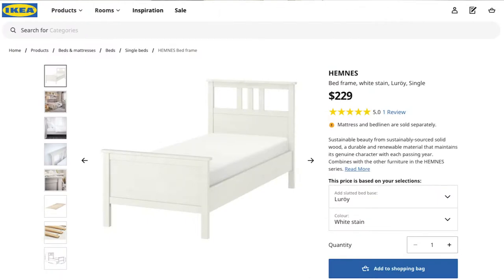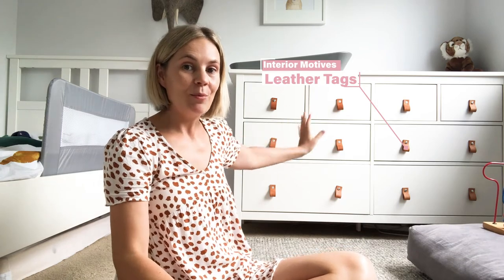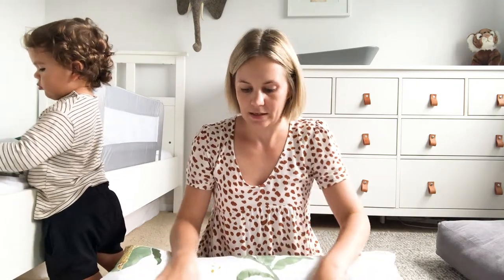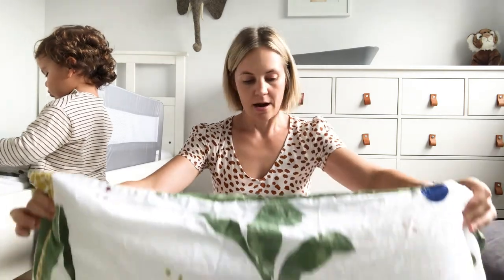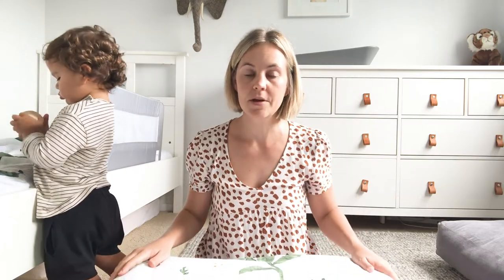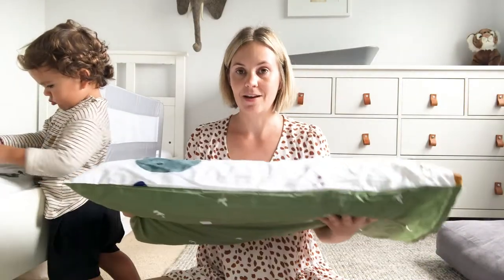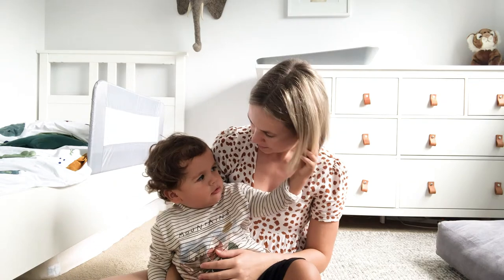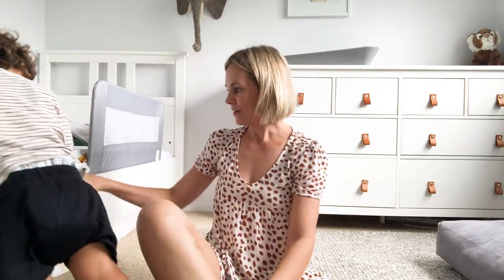From Cot to Big Boy Bed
In this video we share how and why we moved Leo from his cot to his big boy bed and answer all of the juicy questions you've asked us.

Discover unique personalised gifts, alongside all things mum and running a successful business.